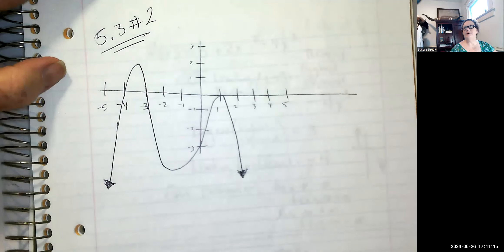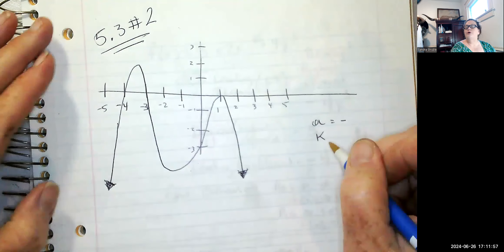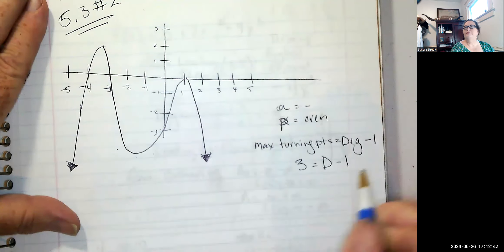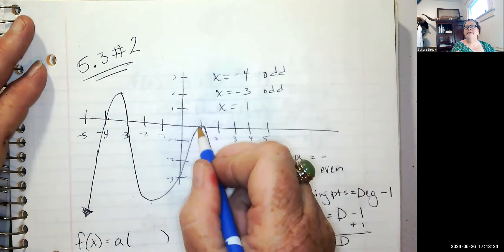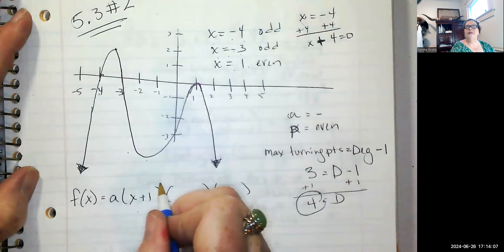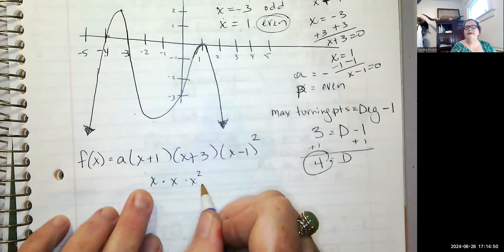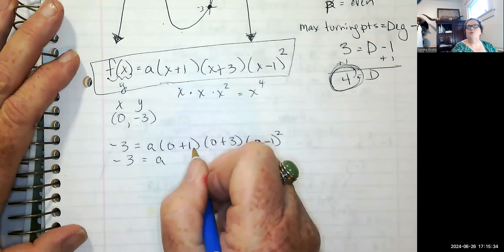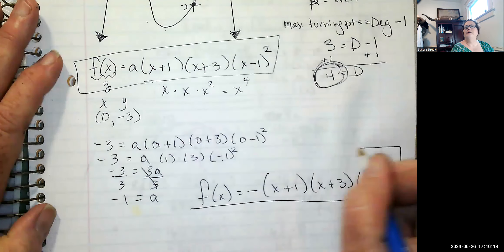MOM HW 5.3 #2